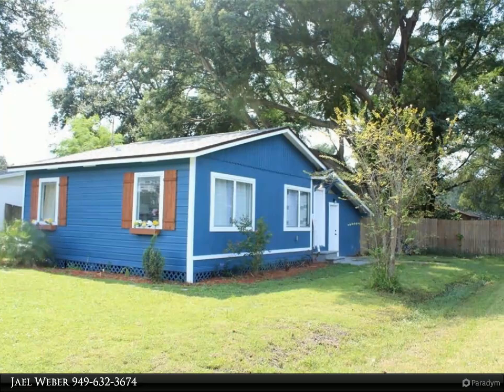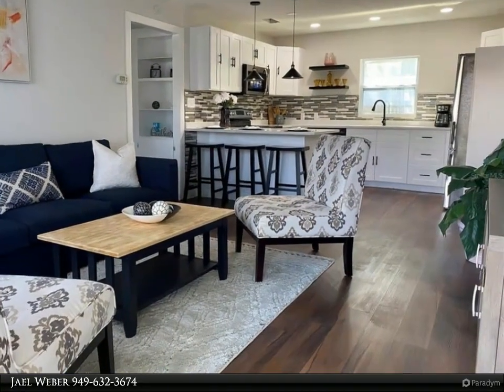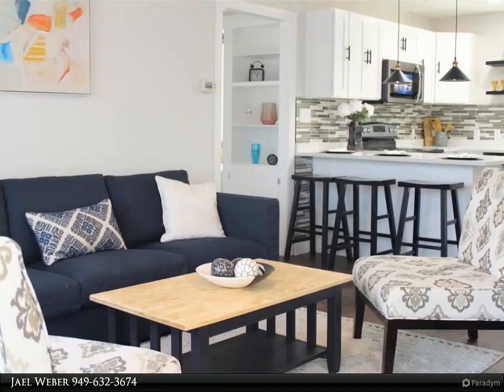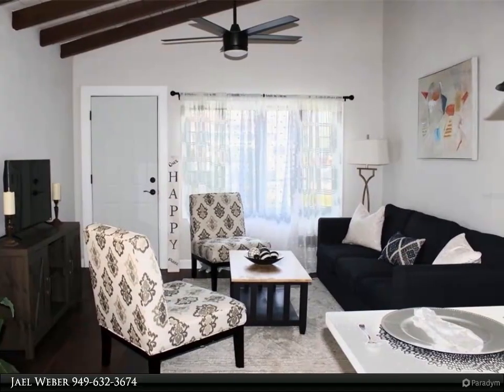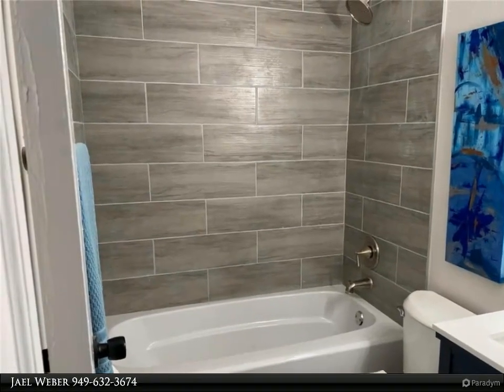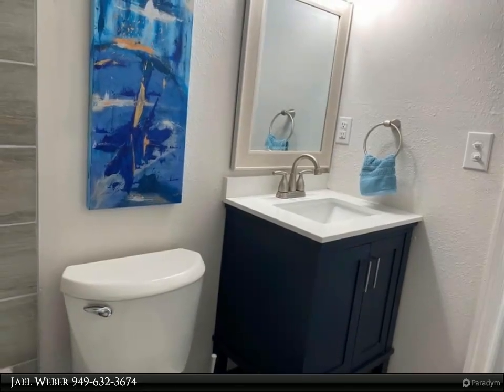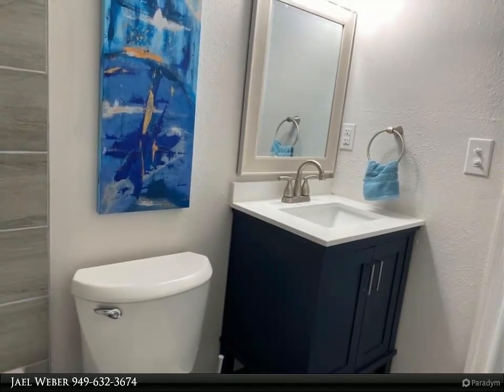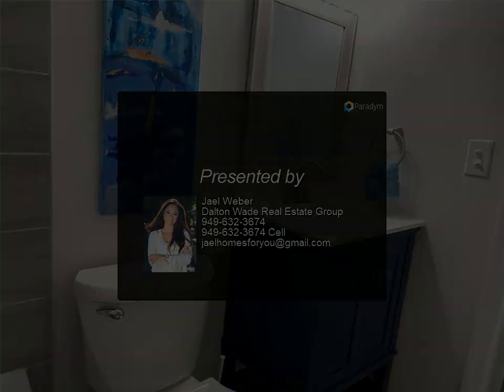Dalton Wade Real Estate Group - 13192 CENTER AVENUE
Come and see this sharp, beautifully renovated home. Totally remodeled open-floor plan connects the inviting living room with a beautiful kitchen. The layout very comfortably offers 3 bedrooms. Elevated living room ceilings with exposed beams offer unique character and charm! The 2 baths feature trendy tile and fixtures. Master bedroom suite has its own private entrance, perfect to use as an at-home office, for long-term guests or a mother-in-law suite. There’s a private and serene, fenced backyard where you can sit, enjoying the warm tropical breezes. Home features brand new appliances. Great for a family or short-term rental property.  No flood zone. Unincorporated. Ready to rent without restrictions. Convenient location in cute neighborhood right off of Ulmerton Road, close to beaches, restaurants, shopping and freeway access. In fact, you could walk down the road for a lovely breakfast or lunch at Frida’s Bakery & Cafe! Great investment!

2 full bath

Jael Weber
Dalton Wade Real Estate Group